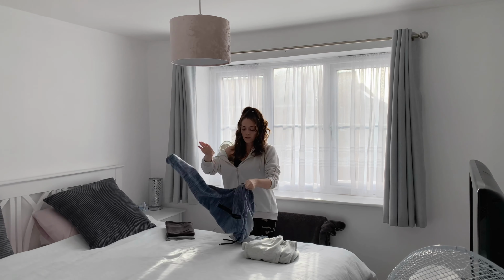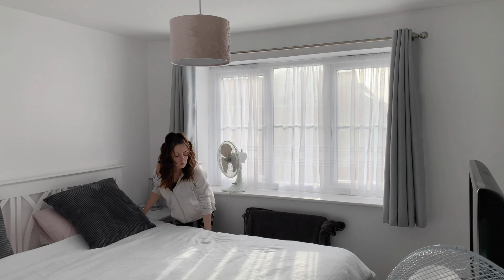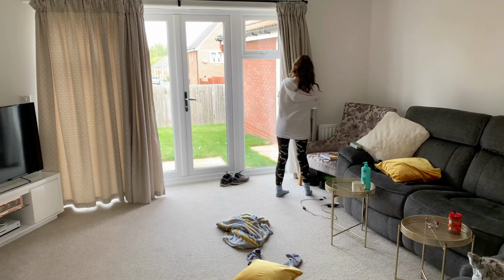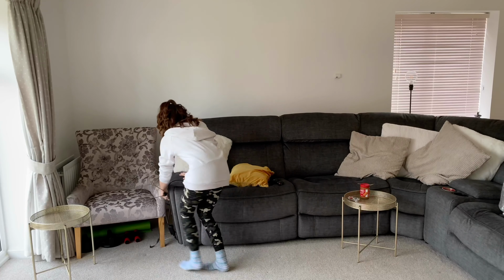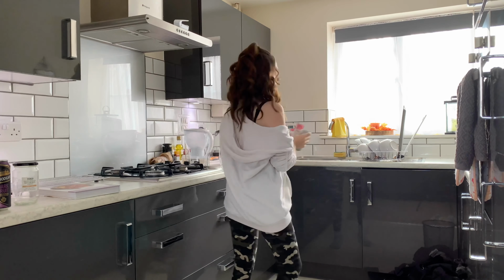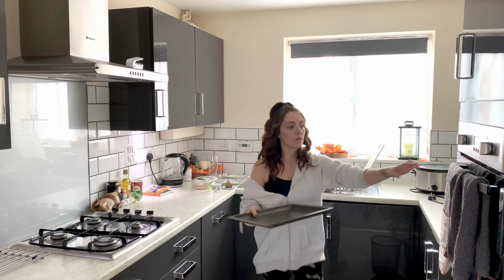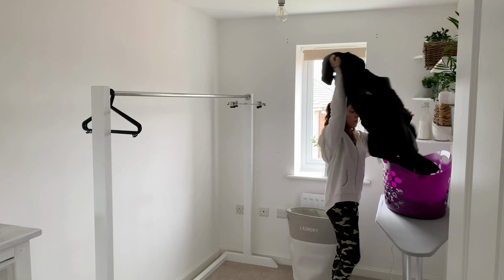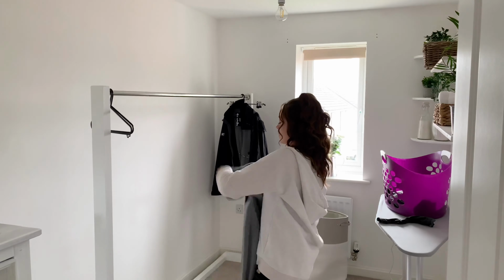ALL DAY CLEAN WITH ME | COOK WITH ME | WHAT'S FOR DINNER?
In today's all day clean with me I'm sharing lots of cleaning motivation as well as what's for dinner! I love doing cook with me video's and sharing some easy and healthy recipes for you and your family!

I am also on Instagram too, so come and say hello!

Spanish Potatoes -
2 tbsp Olive Oil
1 Onion
2 Garlic Cloves
1 tsp Smoked Paprika
1 Red Pepper
1 Yellow Pepper
400g Chopped Tomatoes
300ml Veg Stock
50g Pitted Olives
3-4 Baking Potatoes

Here are some products I think you guys would love!
Partu Air Purifier
Aigostar Kettle